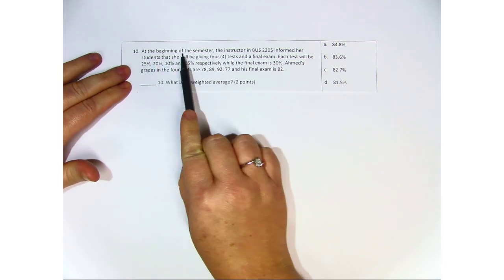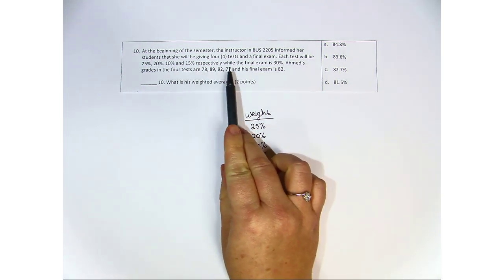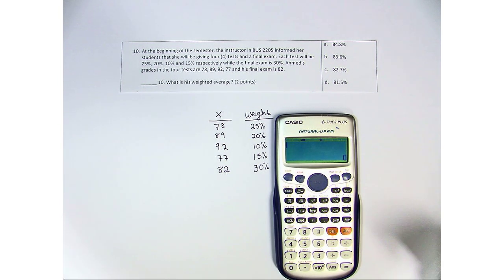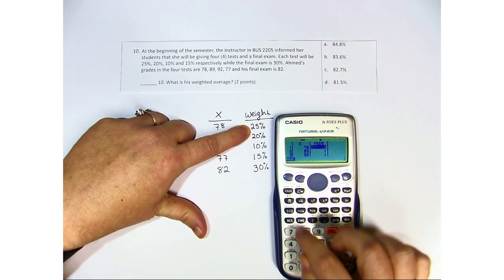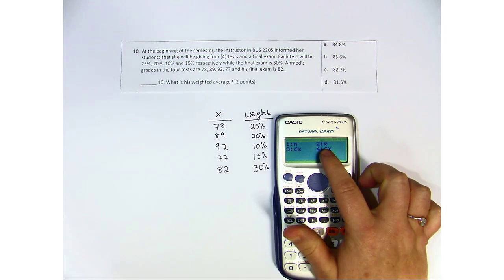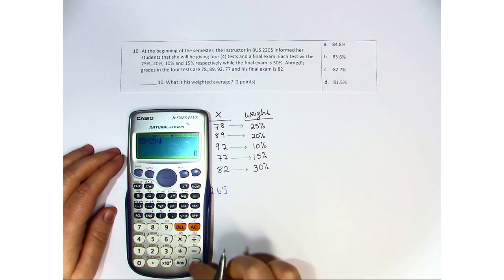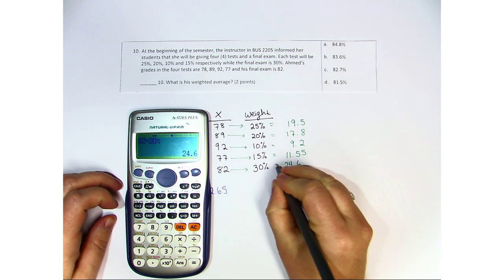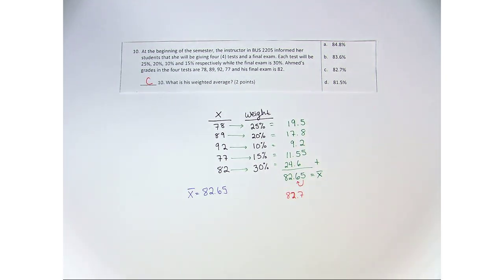Final Exam Revision A, Question 10